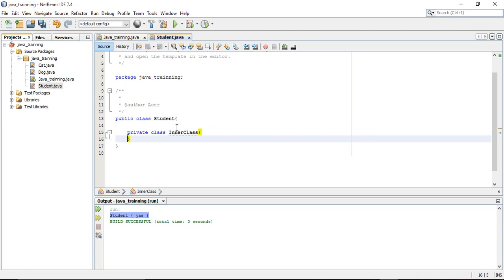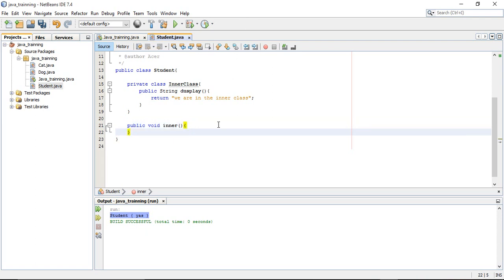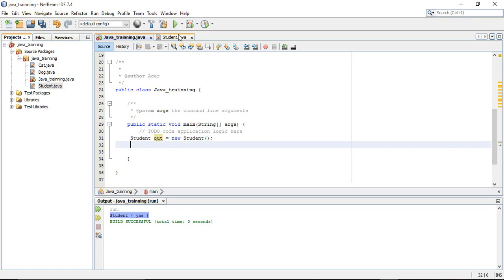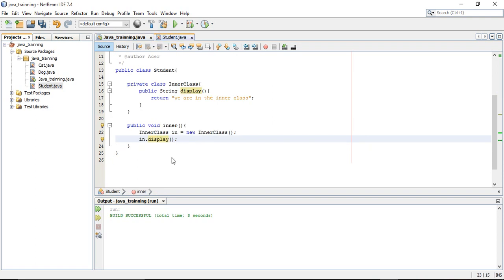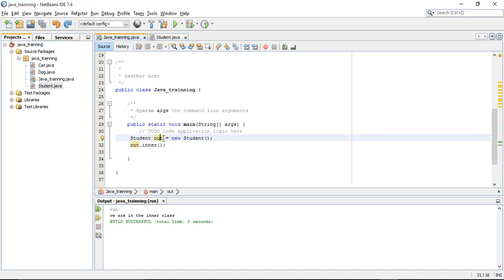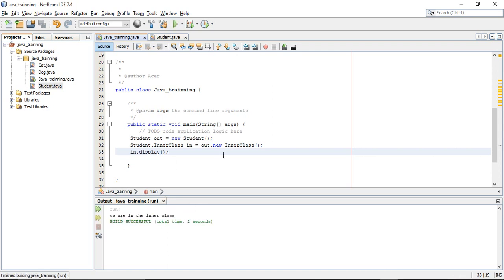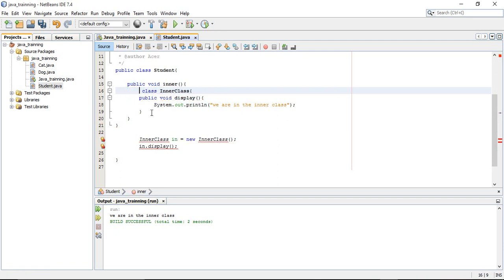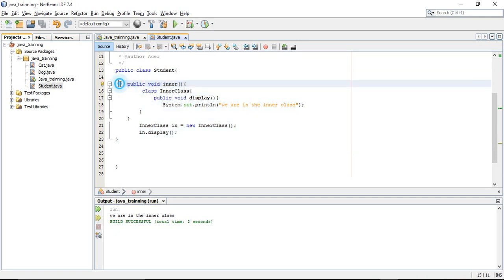java ep14 inner class